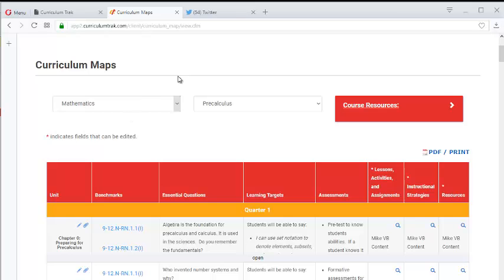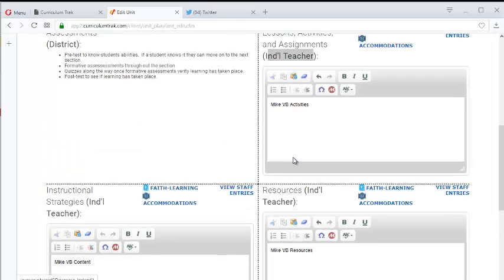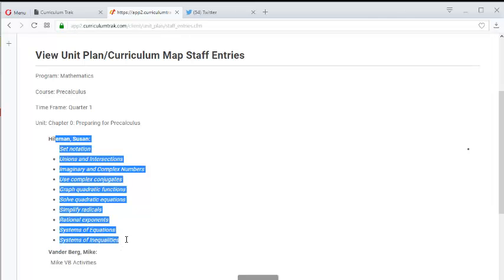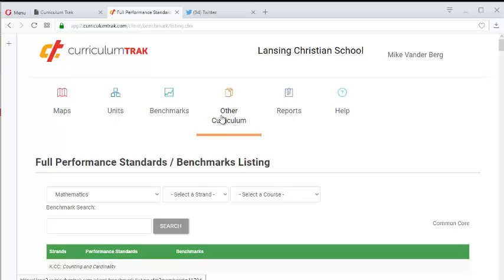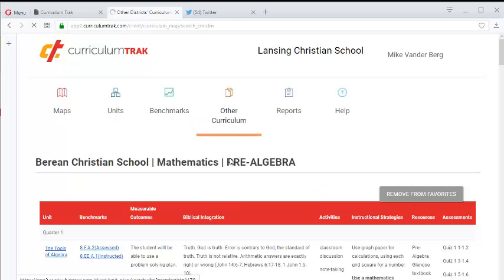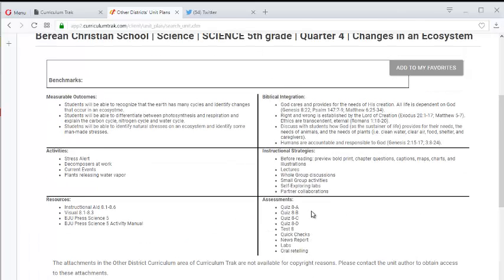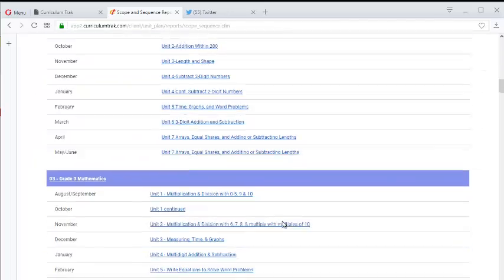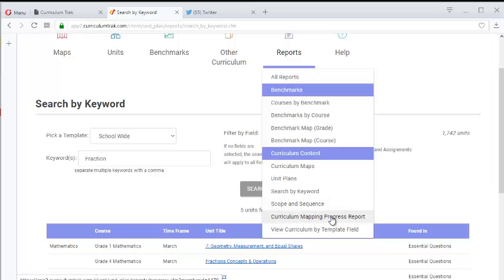Training Video - Curriculum Viewer